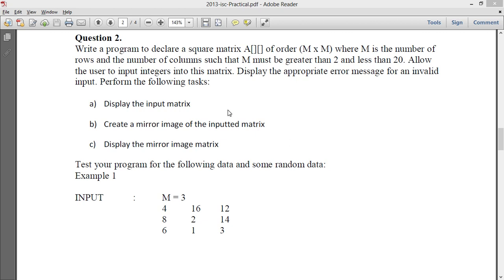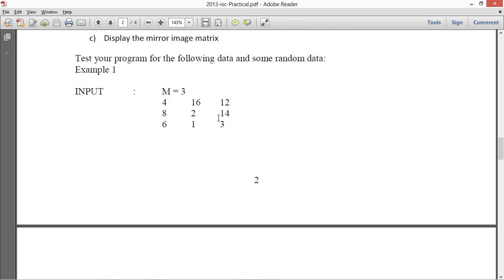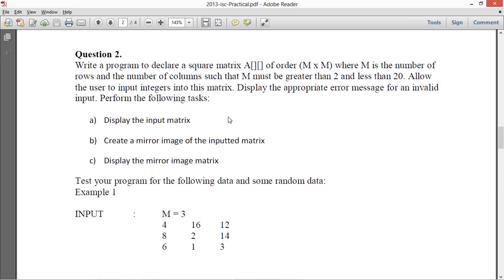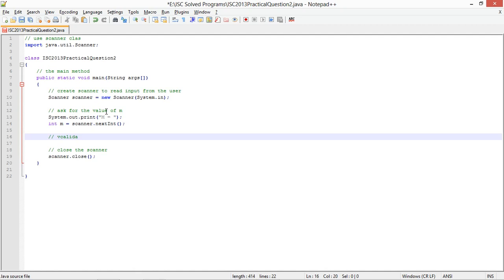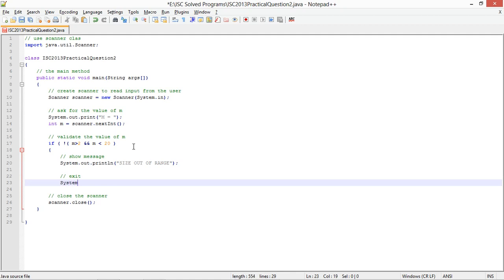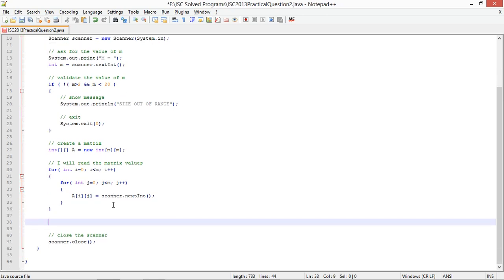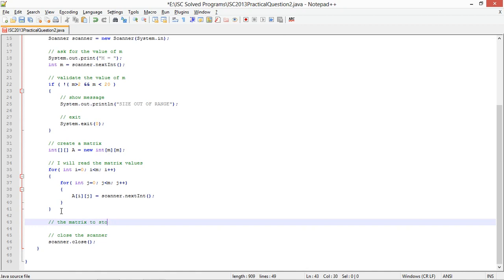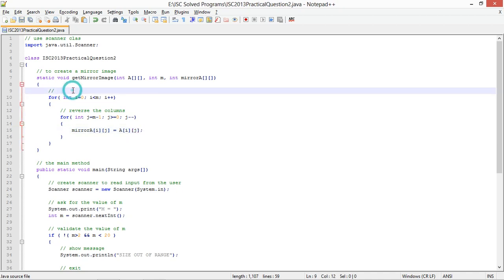ISC Class 12 Computer Science Boards Practical 2013 | Question 2 Solution - Mirror Matrix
📌 Video Title: ISC Class 12 Computer Science Boards Practical 2013 | Question 2 Solution - Mirror Matrix
📺 Channel: CodeWithBK

📖 About this video:
In this video, we solve the ISC Class 12 Computer Science Practical 2013 – Question 2. The problem involves taking a 2D square matrix and printing its mirror image (i.e., reversing the elements in each row). This Java program includes detailed explanation and step-by-step coding so you understand how to manipulate a 2D array in Java for such matrix transformation problems.

🎯 What you will learn:
- How to reverse the contents of each row in a 2D array
- Working with nested loops in Java
- Matrix manipulation techniques
- ISC Class 12 Java Practical coding style
- Board-level Java problem-solving skills

👨‍🏫 Perfect for:
- ISC Class 12 students preparing for their Computer Science Practical Exam
- Beginners learning Java and 2D arrays
- Anyone interested in improving their matrix manipulation skills

🧑‍💻 Explore more solved ISC Java practicals in our ISC Practical Playlist on CodeWithBK!